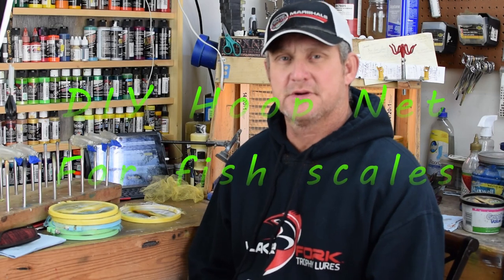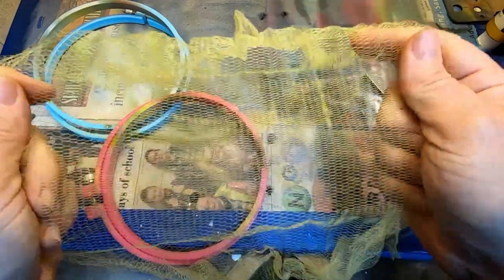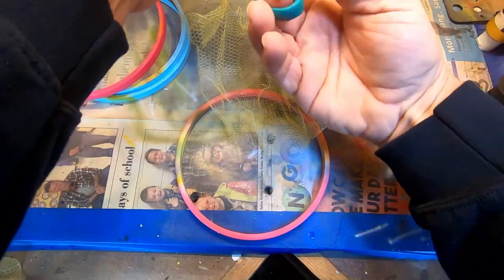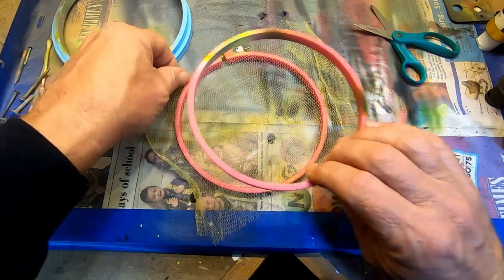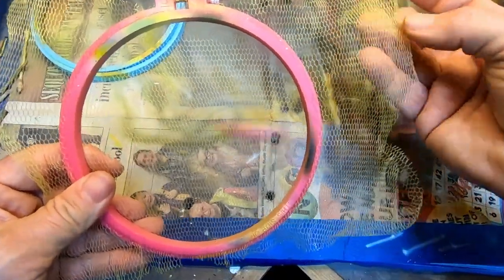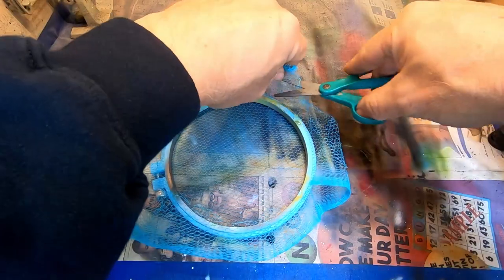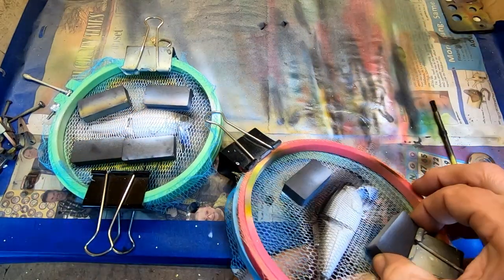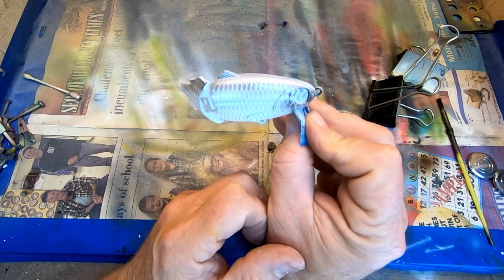Custom Painting Crankbaits-- DIY making HOOPS FOR 3D FISH SCALES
CUSTOM PAINTING CRANKBAITS. This is a DIY video to use a knitting hoop and bath luffa to use for airbrushing fish scales.

CHAPTERS
0:00 Intro
1:49 Luffa cutting
4:52 Placing netting inside hoop
7:22 Blue Luffa
8:46 Comparison of old and new netting
11:10 Pictures

Airbrush supplies---
4 way manifold for multiple brushes

Inexpensive Lure Blanks

105251 S. 4580 rd.